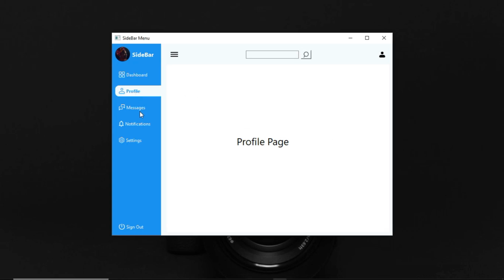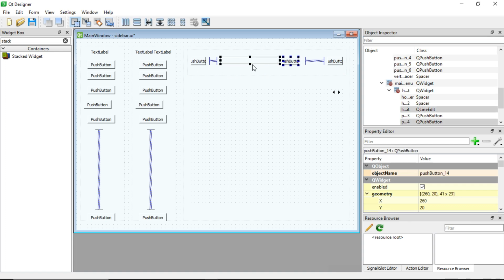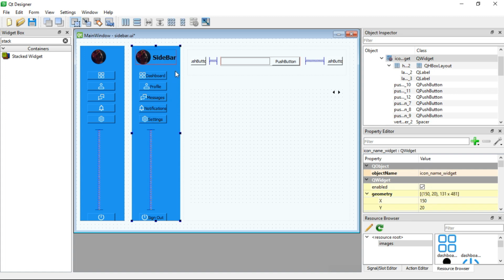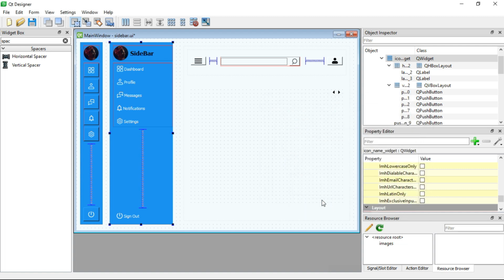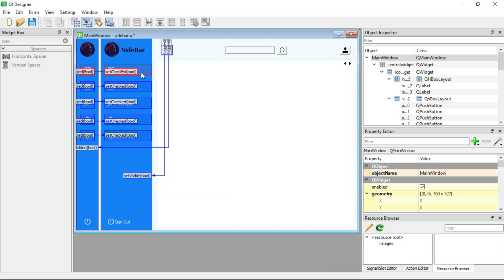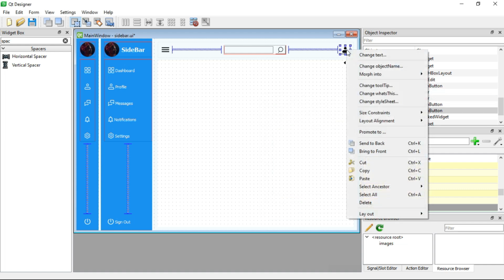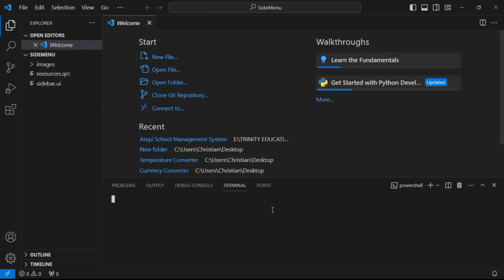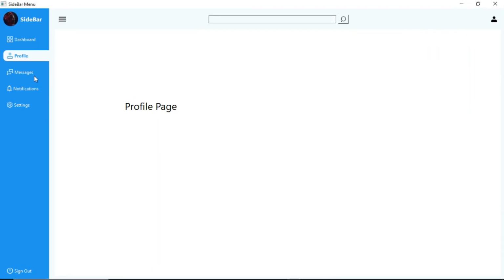PySide6 Expandable Sidebar Menu — Qt Designer, QStackedWidget, Signals/Slots, Icons & QSS Styling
Build a modern expandable/collapsible sidebar menu in PySide6 using Qt Designer — complete with icon-only + expanded modes, checked state styling, and page switching via QStackedWidget. You’ll set up a clean UI, load icons through a resources.qrc, wire signals/slots for toggling, and route buttons to pages with a tidy Python class.

-Icon-only ↔ expanded sidebar with a top toggle button
-Two mirrored button columns (icons-only vs icons+text) that stay in sync
-Auto-exclusive, checkable QPushButtons with active state styling (rounded corners)
-QStackedWidget pages: Dashboard, Profile, Messages, Notifications, Settings
-Resource pipeline: resources.qrc → resources_rc.py
-.ui to .py conversion with pyside6-uic and UTF-8 encoding fixes

Tech covered
PySide6 / Qt for Python, Qt Designer, QSS (stylesheets), Signals/Slots, QMainWindow, QPushButton, QLabel, QLineEdit, QStackedWidget, QSpacerItem, QMessageBox, QIcon, resources.qrc.

⏱️ Timestamps / Chapters

00:00 Demo — expandable sidebar (icon-only ↔ expanded)
00:39 Start in Qt Designer: new QMainWindow, clean menu/status bars
01:10 Save UI → sidebar.ui; project folder & /images icons overview
01:54 Add three base widgets: icon_only_widget, icon_name_widget, main_menu
02:58 Add header widget (search, profile), spacers & basic layouting
04:59 Add QStackedWidget below header; rename to header_widget
05:38 Create resources.qrc and import all icons (white/blue pairs)
06:16 Set pixmaps for profile labels; constrain to 40×40; scale contents
07:59 Sidebar look & feel with QSS (backgrounds, text color)
09:09 Label buttons: Dashboard, Profile, Messages, Notifications, Settings, Sign Out
10:18 Assign icons (white by default) to both sidebars
11:00 Global QSS for QPushButton: color, alignment, height, border:none, padding
12:24 Layout tuning: spacings, margins, vertical stacks
17:12 Make buttons checkable + autoExclusive
18:00 Layout header horizontally; set QStackedWidget background to white
18:51 Signals/Slots editor: toggle icon-only ↔ expanded visibility
20:01 Grid layout; margins zeroing; preview toggle
21:05 Cross-link check states (button groups mirror each other)
22:16 Checked-state QSS: bg F5FFFE, text 1F95EF, bold, left radii
24:46 Assign blue icons for “Normal On” state (active)
26:12 Final polish: text to white, borders off where needed
27:03 Create five pages; add labels per page; verify switching
29:27 Add “Sign out” toggles to collapse menu; ensure checkable set
30:29 Rename all buttons (dashboard_1/_2 … settings_1/_2)
31:36 Move to VS Code; convert UI & resources; fix UTF-8 encoding
34:05 Build MySidebar(QMainWindow, Ui_MainWindow); setupUi(self); window title
34:20 Write page switchers; wire buttons to the right QStackedWidget index
36:01 main.py boilerplate; show window
36:50 Hide icon_name_widget by default; toggle to expand; test everything
37:22 Final run — menu expands/collapses; pages switch correctly; wrap-up

⚙️ Commands Used
pyside6-uic sidebar.ui -o sidebar.py
pyside6-rcc resources.qrc -o resources_rc.py